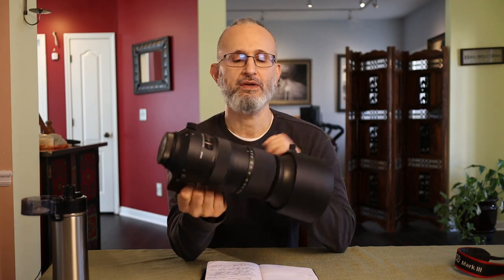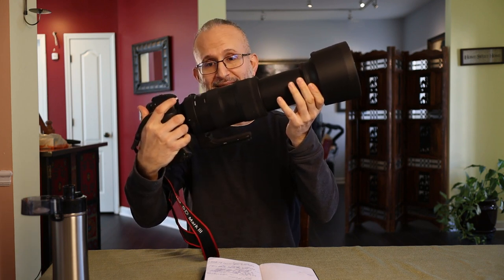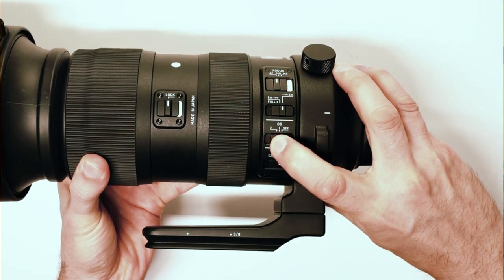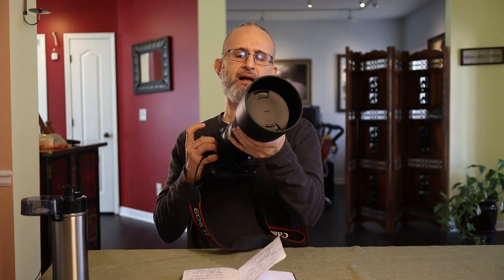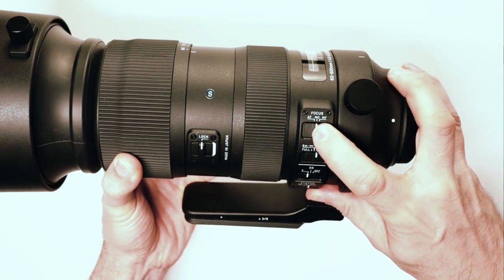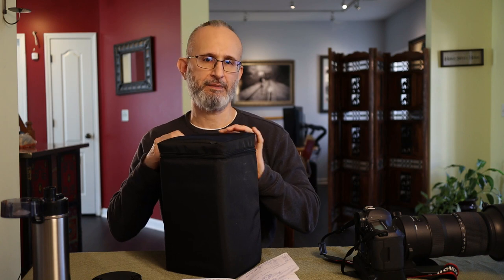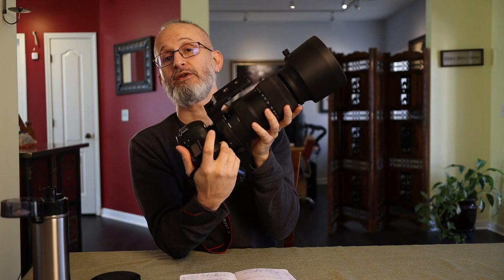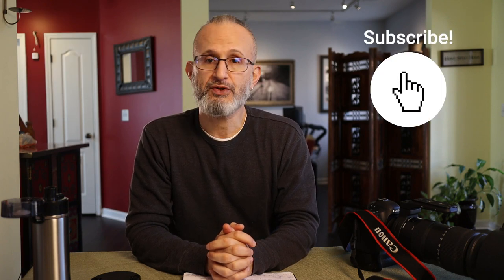Sigma 60 - 600mm f4.5 - 6.3 DG OS HSM Sport Lens Review!!! Who is it for???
In this video, we cover this beast of a lens and go over build quality, features, handling, image quality, Short-comings, and even accessories.  At the end, you will see images of an air show and you will be able to assess if this lens is right for you.

Calibration Card

Content Timeline:
0:00     Introduction
3:11     Topics Discussed
3:39     Size and Weight
4:57       - Size
5:31     Build Quality
6:30     Details
10:41   Features
10:49     - Lock Button
11:44     - Tripod Mount
13:14     - Focus Button
13:36     - Focus Limiter
14:05     - Custom Settings
15:09   Accessories
15:15     - Strap
15:41     - USB Dock
16:39     - Lens Case
17:26     - Lens Hood Protector
18:43   Handling
18:47     - Focusing Ring
19:35     - Zoom Ring
20:41   Image Quality
20:45     - Image Comparisons
24:19     - Optical Stabilization Test
26:20     - Bokeh
27:40     - Focusing Speed
28:04   Short-Comings
28:07     - Size and Weight
28:56     - Slow Aperture
29:30     - Other Complaints
30:43   Price
32:00   Final Thoughts
32:11   Who is it for?
35:23   Conclusion
36:04   Photographs